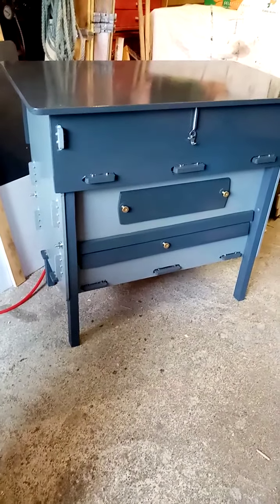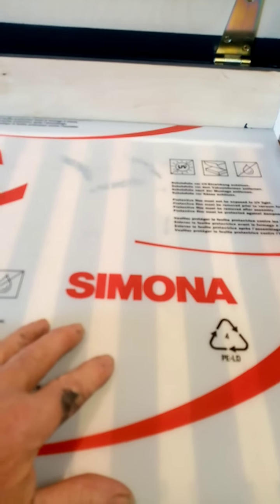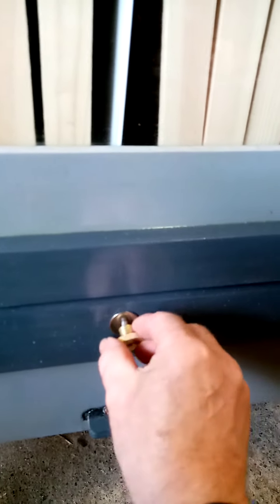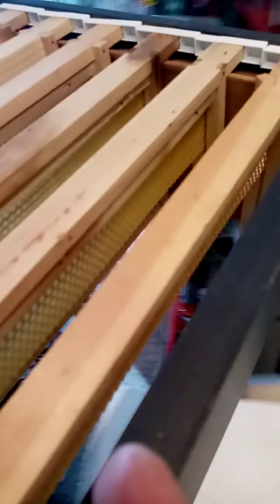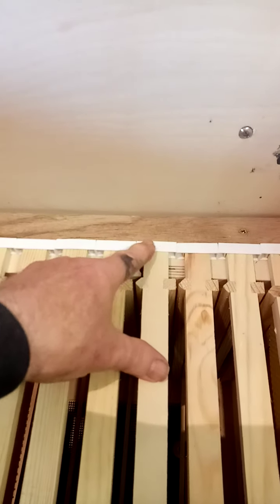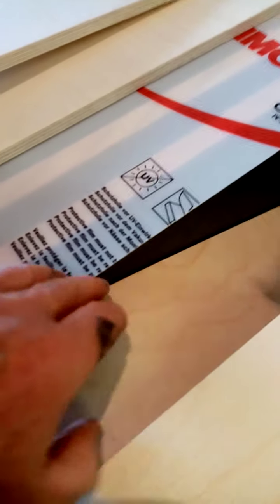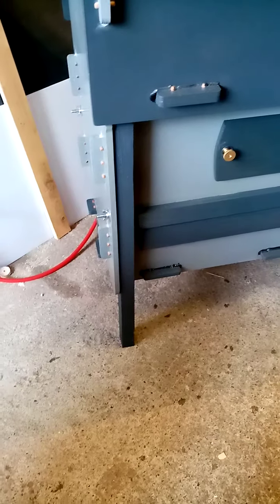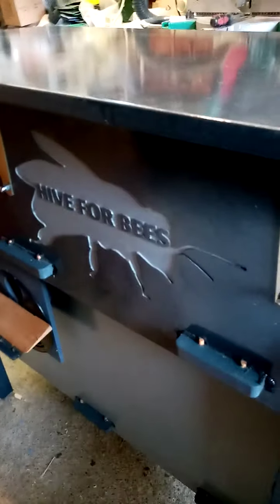4 July 2020